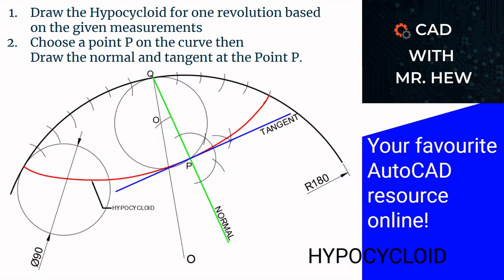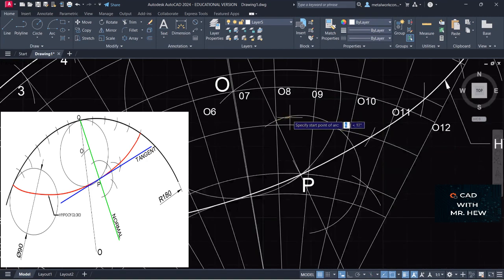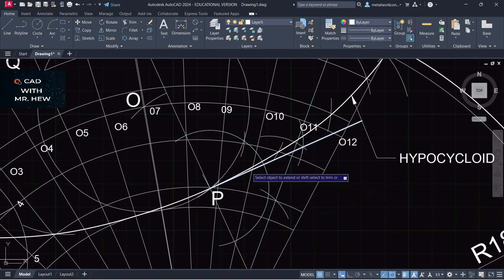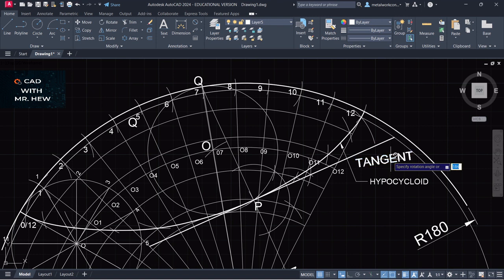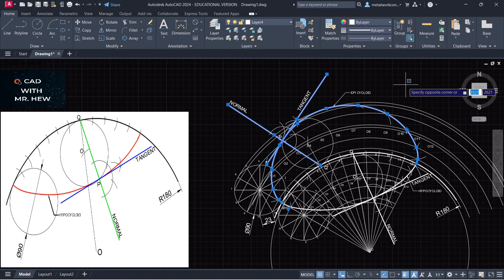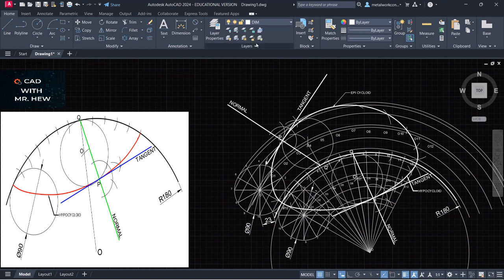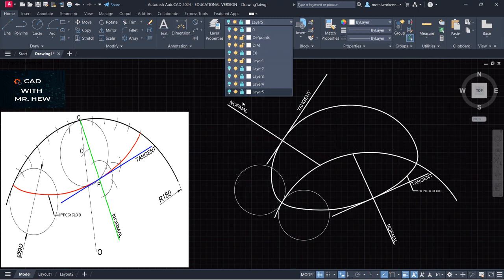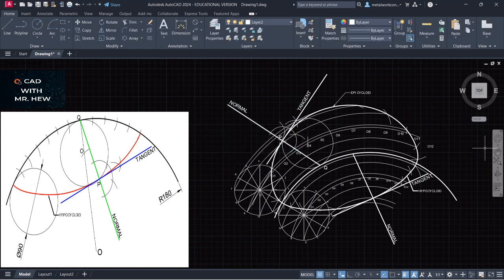Tangent and Normal How to draw hypocycloid AutoCAD. Part 4 of 4.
How to draw hypocycloid AutoCAD. Part 4 of 4.